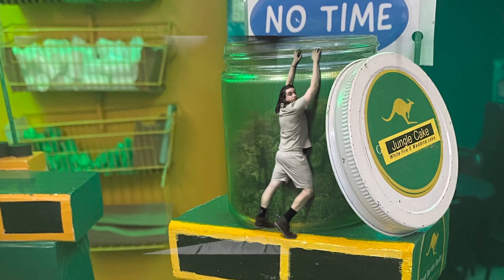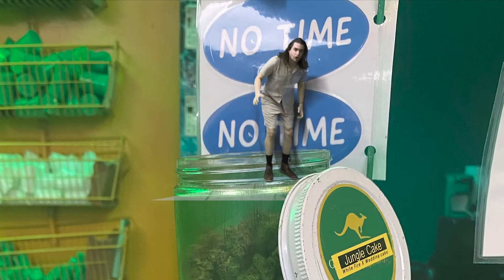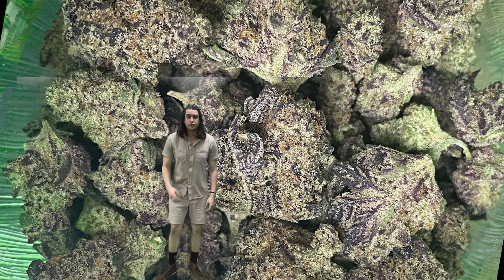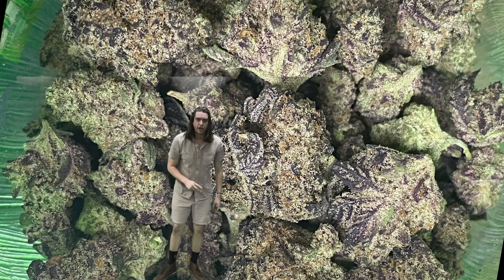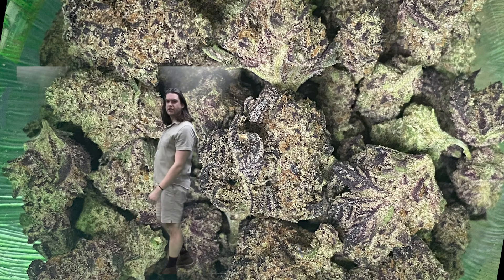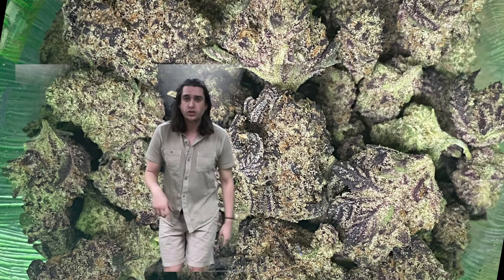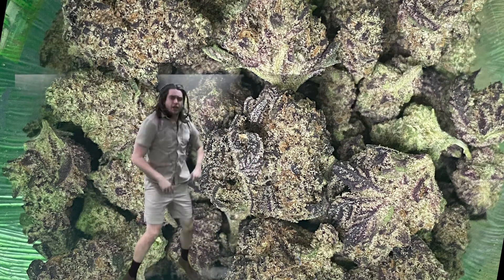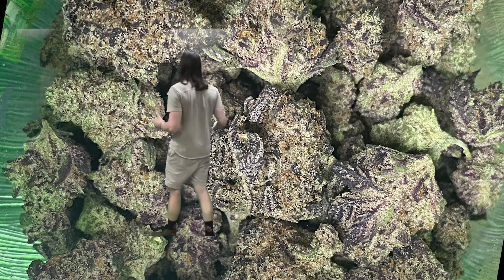The Bud Hunters - Inside No Times Jungle Cake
G'day mates No Time OKC has some amazing jungle cake and watch as we describe how good this mate is.